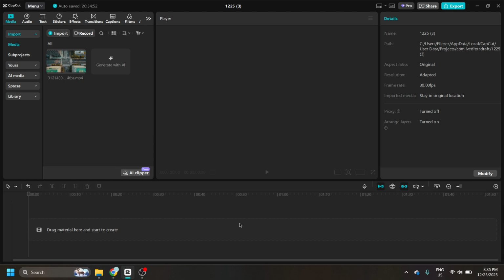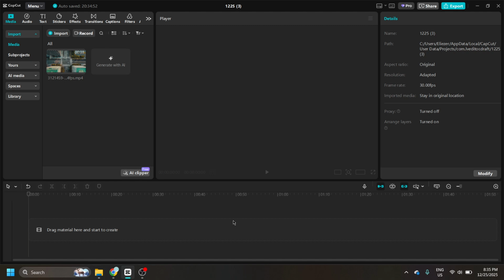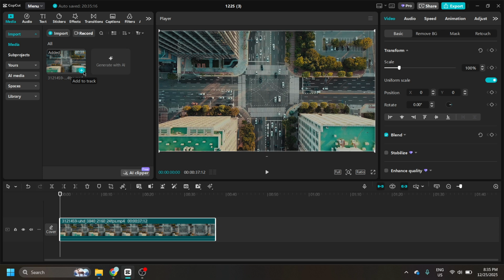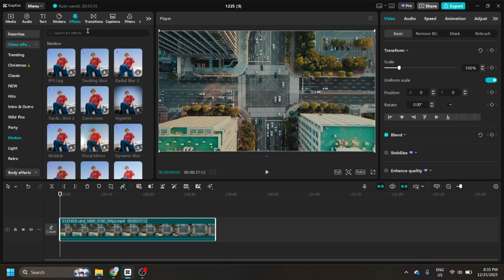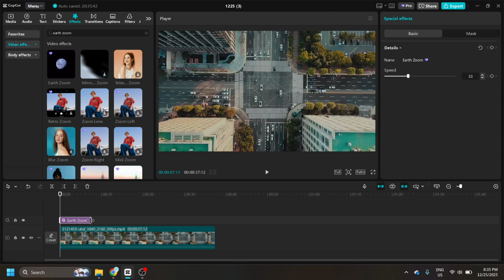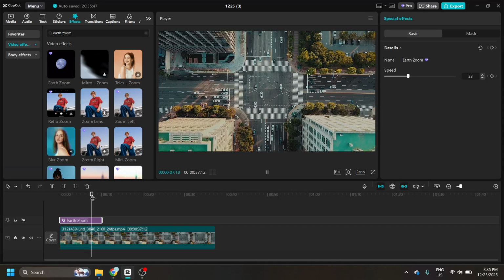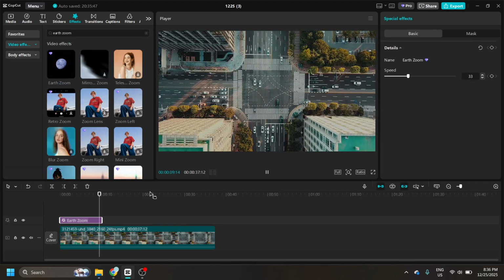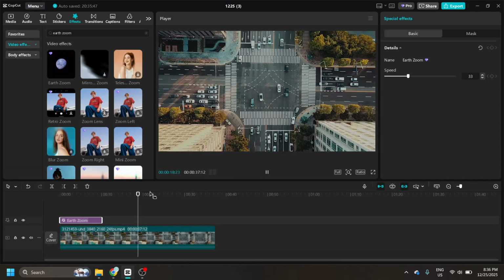How To Do Earth Zoom Effect On CapCut (Updated 2026)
In this video, we discuss how to recreate the viral Earth zoom effect using cinematic transitions in this CapCut tutorial. We look at map animation and travel video editing techniques to help you master 3D zoom and advanced CapCut features.

00:00 Intro
00:05 What is the Earth Zoom Effect
00:15 Open Cap Cut and Start a Project
00:36 Add and Trim Your Video Clip
00:59 Accessing Video Effects
01:16 Applying the Earth Zoom Effect
01:40 Adjusting Zoom Duration
01:53 Fine-Tuning Settings
02:07 Quick Tips for a Polished Result
02:28 Summary of Steps